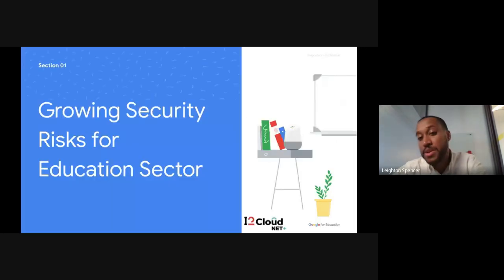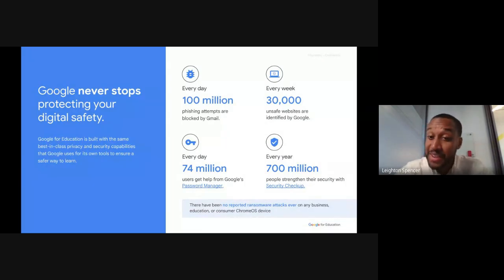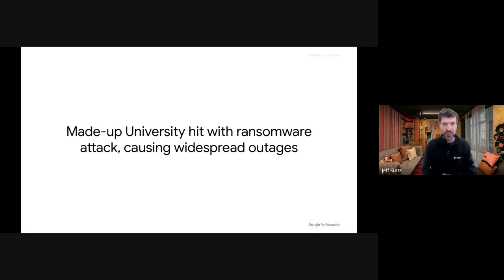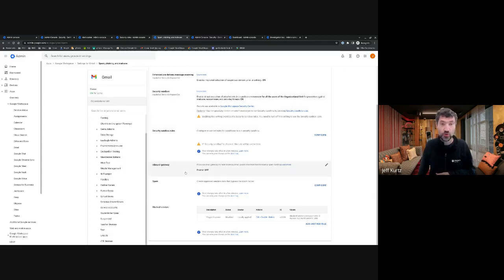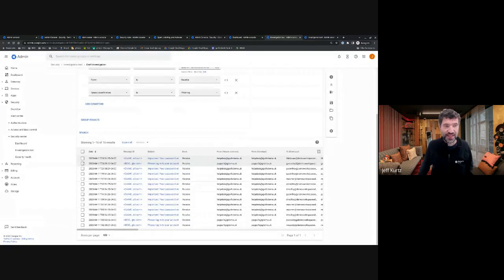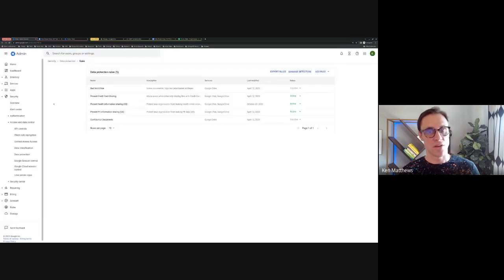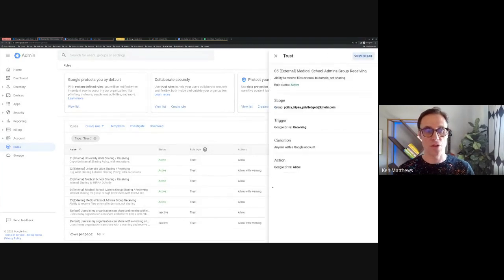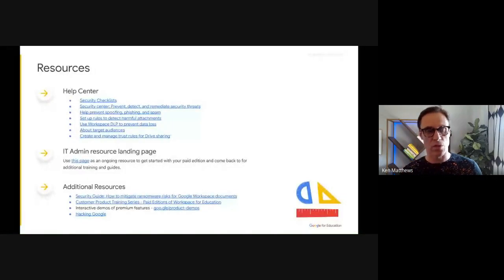Safe and Secure Google Workspace for Education Security Features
Who doesn’t want peace of mind with safe and secure tools? In this session, a Google solutions engineer will review security features of Google Workspace for Education Plus including the security center and data loss prevention.